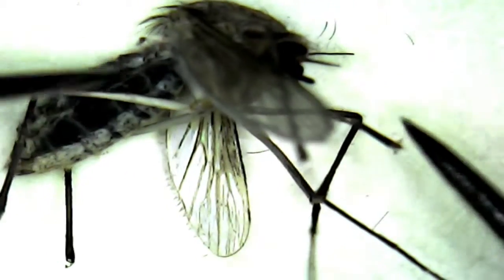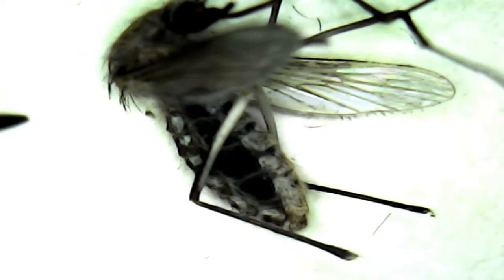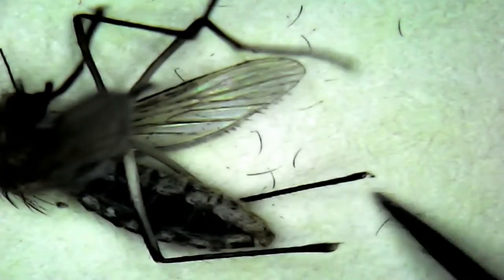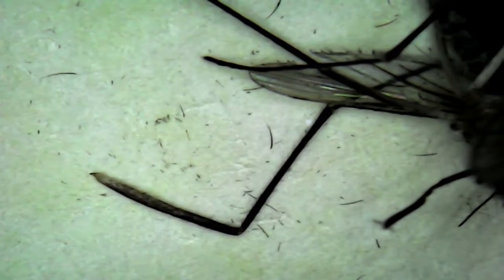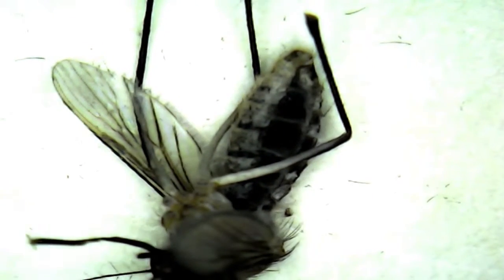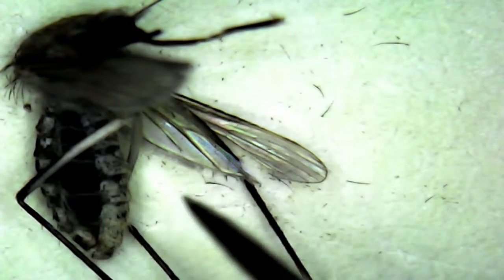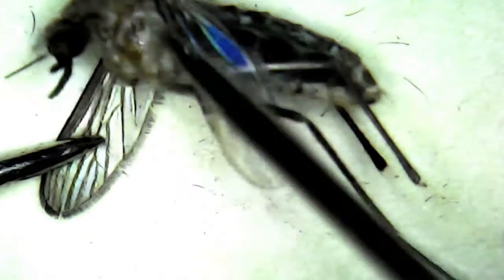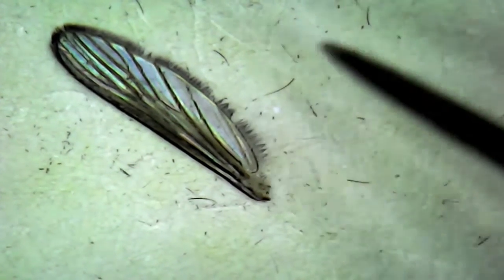A Closer Look - Mosquito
A webcam magnified over 200 time to get a closer look at an aedes aegypti mosquito.